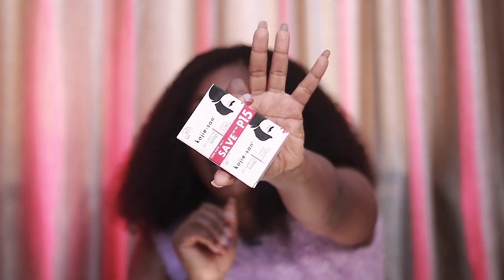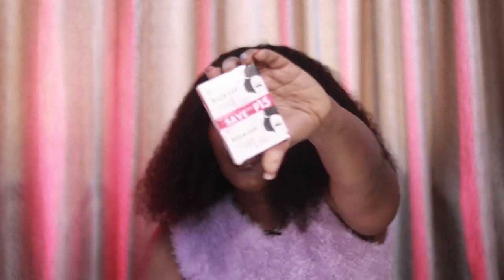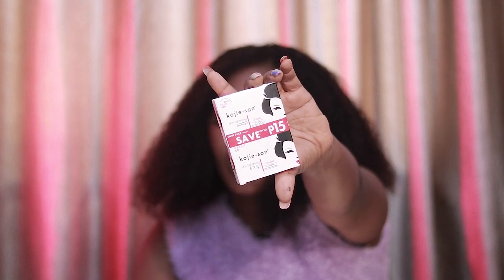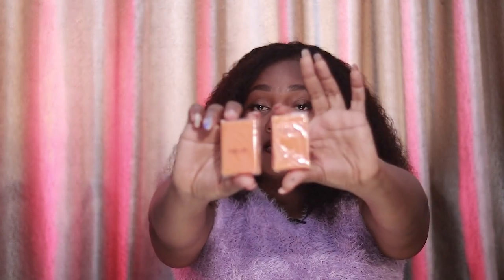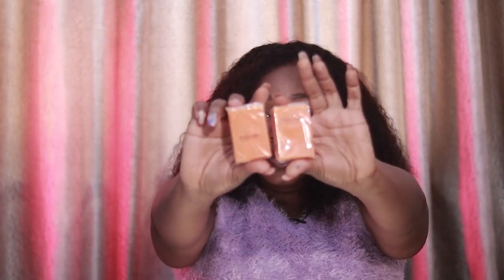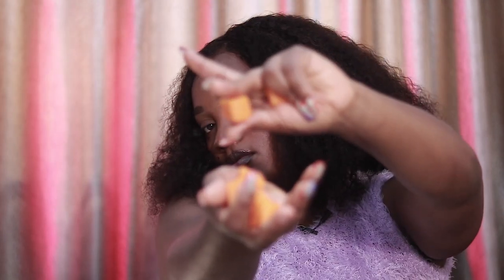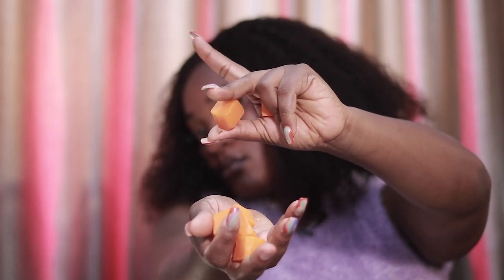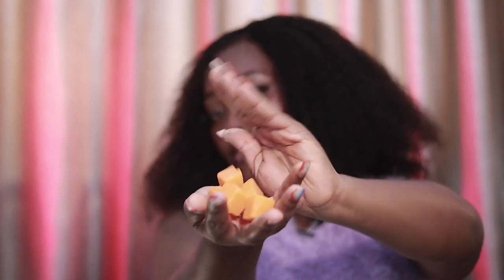I USED KOJIC SAN LIGHTENING SOAP FOR 4 WEEKS?😳 HOW TO CORRECTLY USE KOJIC SAN ON FACE & BODY 2023!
HELLO GUYS,
Would you like to see more content like this?  feel free to engage with with down the comment section.

See you in my next video xoxo 💋